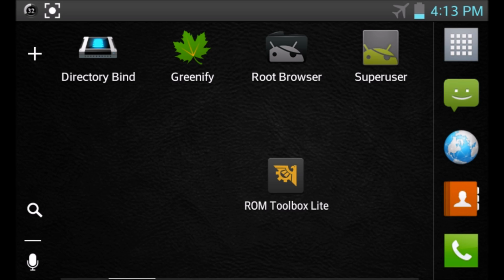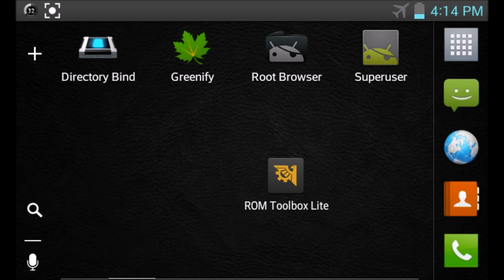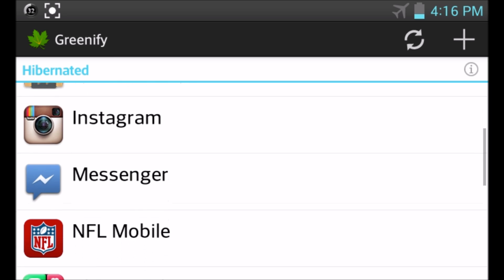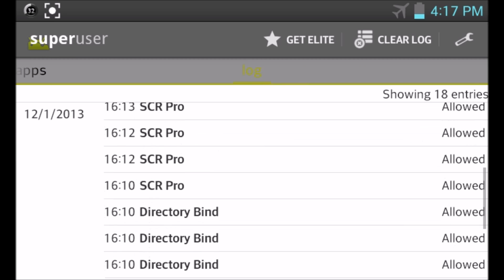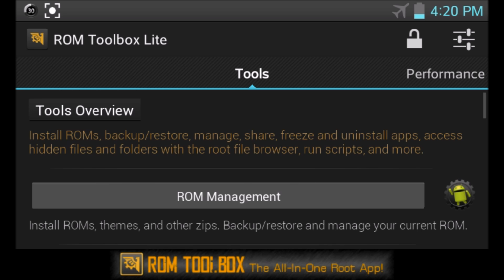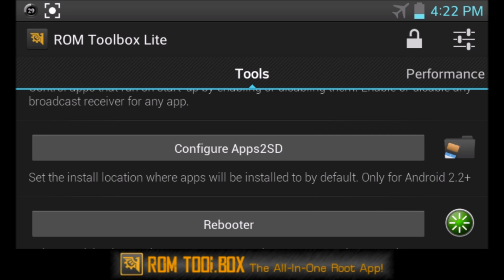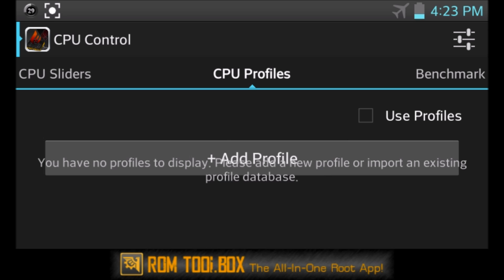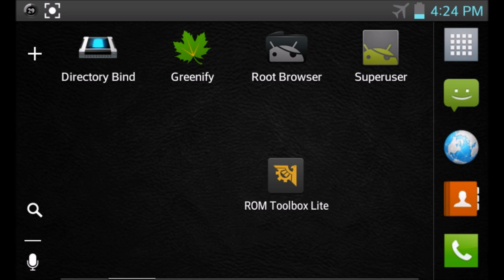Top 5 Rooted Apps for Android Device 2013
Hey everyone if any of you feel it in your heart to donate anything even a couple pennies i will be grateful. My Youtube Revenue account got banned :( so anything will help.

Hey everyone today I'm going to be sharing with you my personal Top 5 Rooted Applications for your Rooted Android Device! These applications should steer you in the right direction when it comes to which Applications to download once your device is rooted.

Here is my List in order:

1.Directory Bind
2.Greenify
3.Root Browser
4.Superuser
5.ROM Toolbox